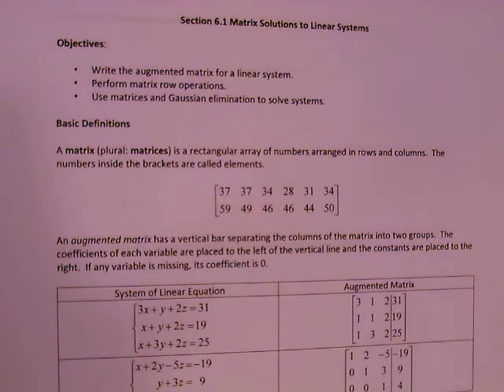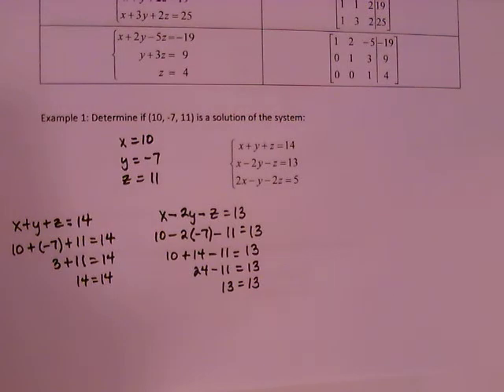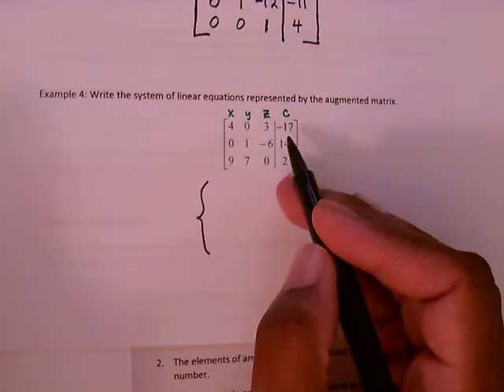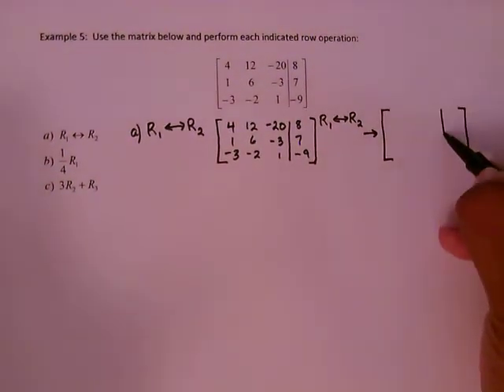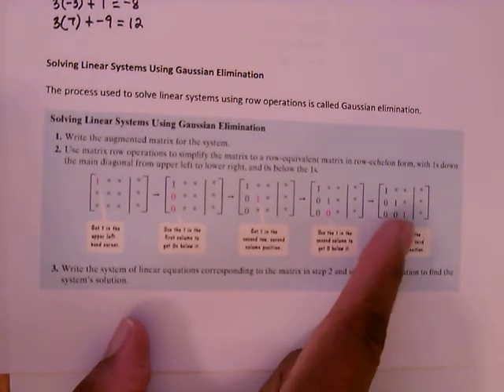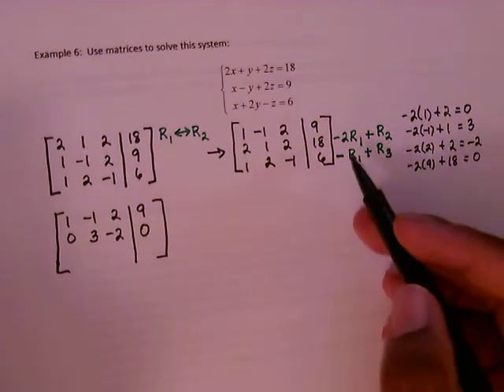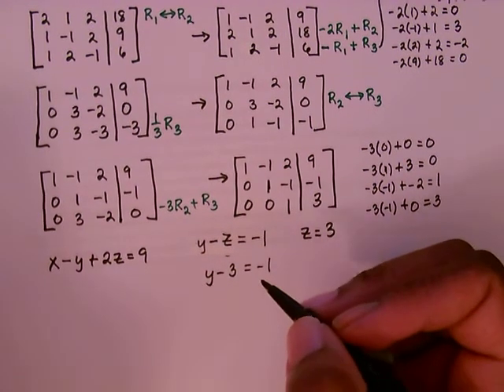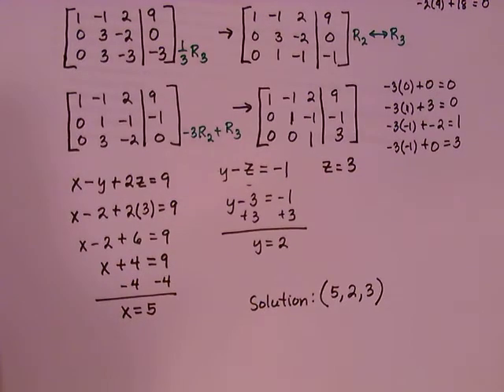MATH 1113 Section 6.1 Matrix Solutions to Linear Systems Spring 2020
This video discusses Section 6.1 Matrix Solutions to Linear Systems.